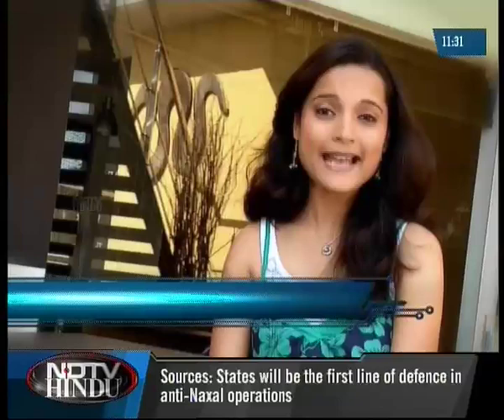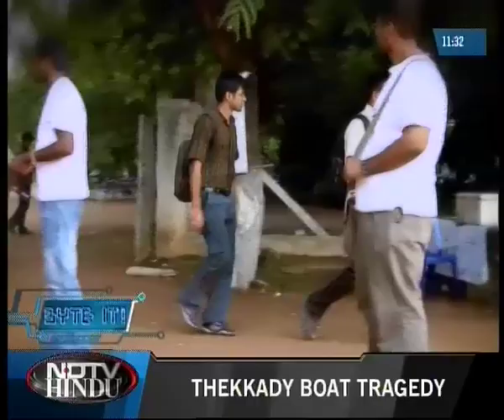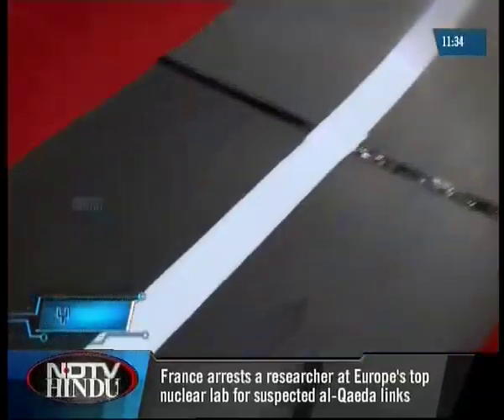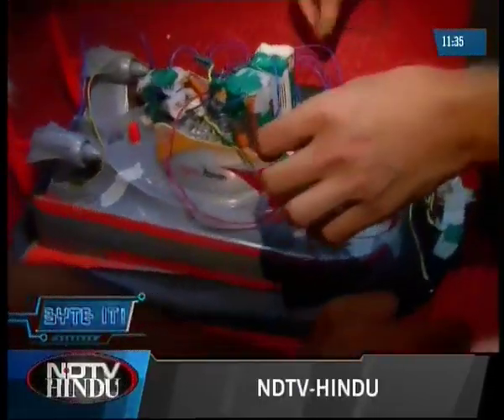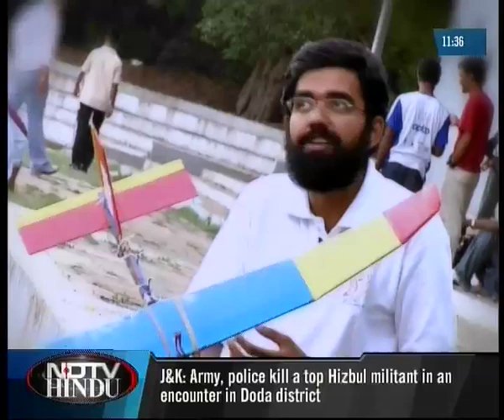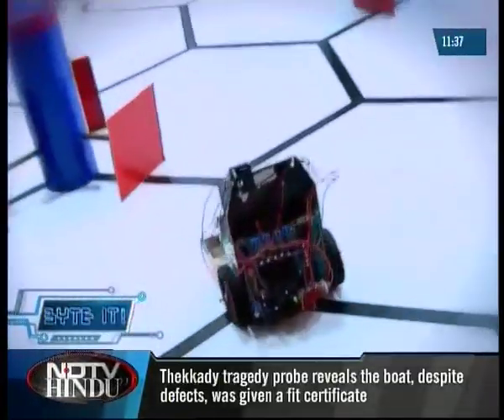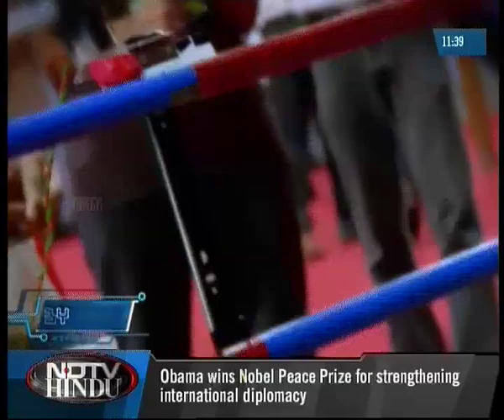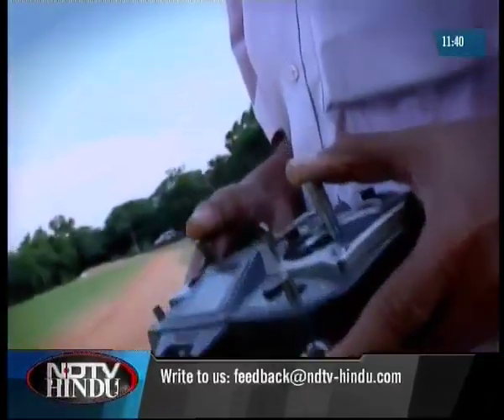Byte It! Epi 22 Seg 1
IIT Shastra, the four day long tech symoposium of IIT Madras is packaged into 2  segments